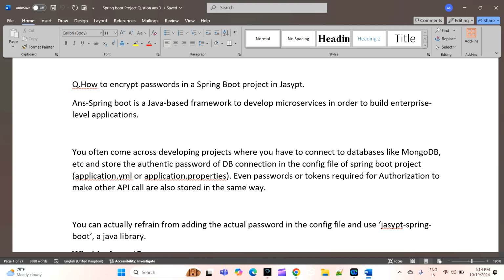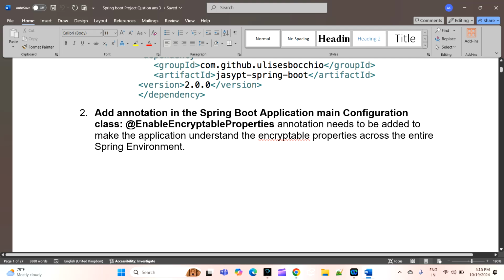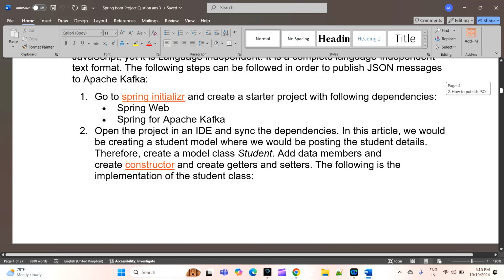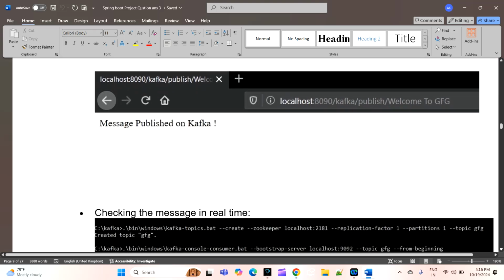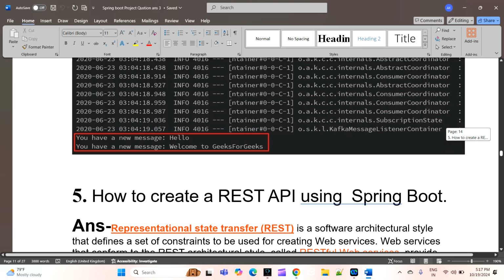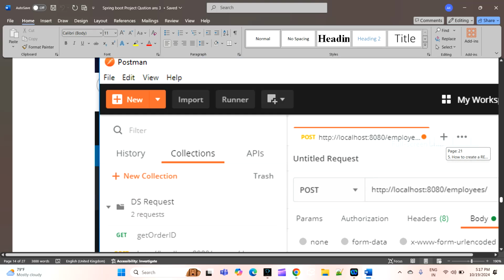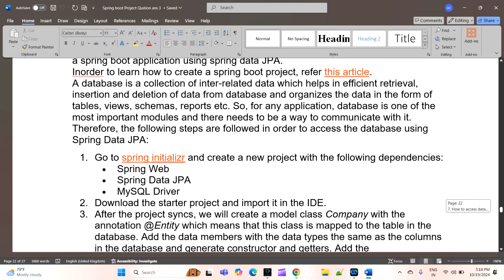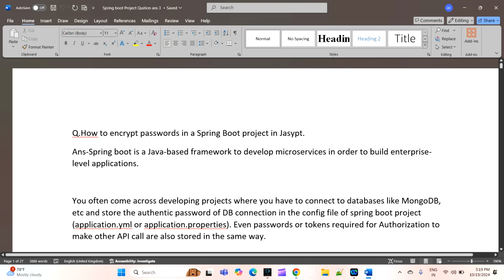Java With Spring Boot Microservices Project Interview Question 2024